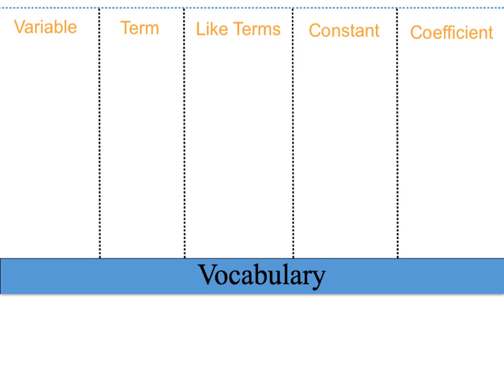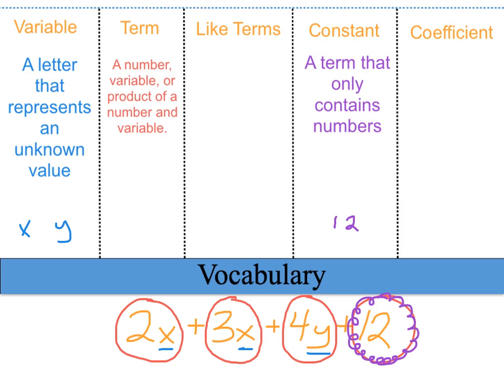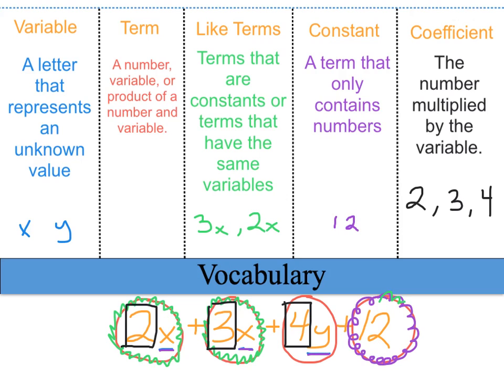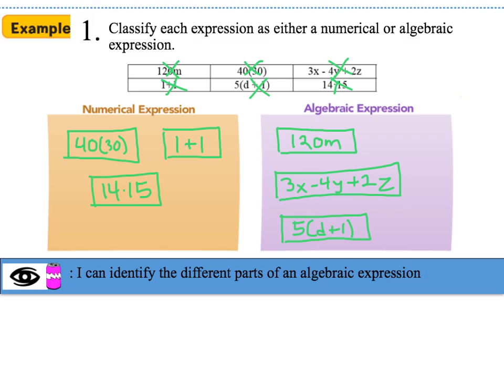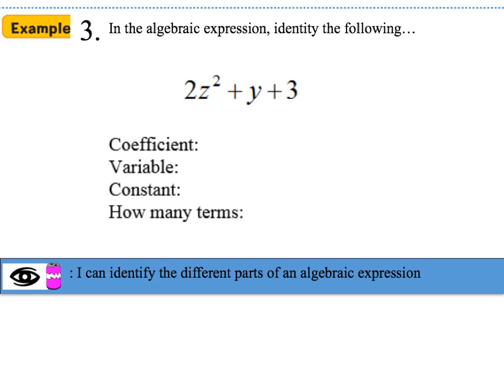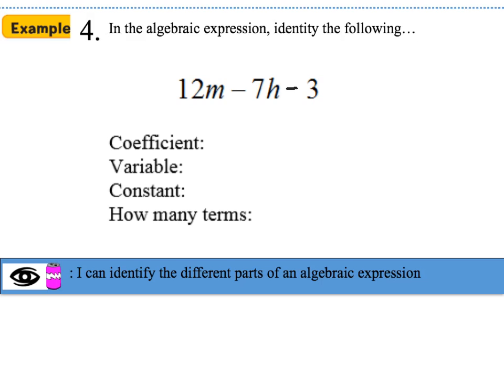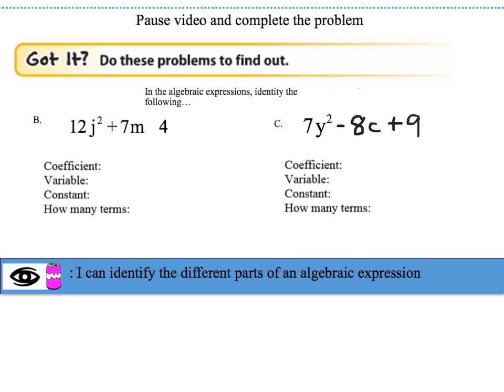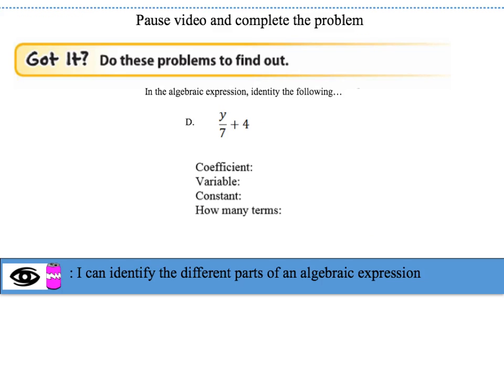Chapter 6 lesson 4B